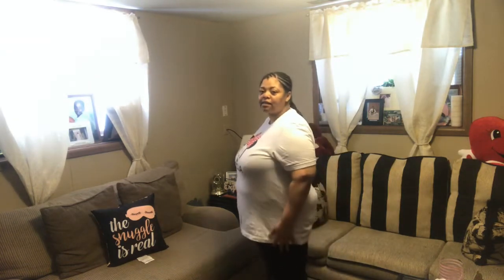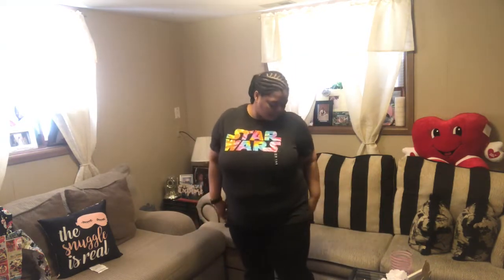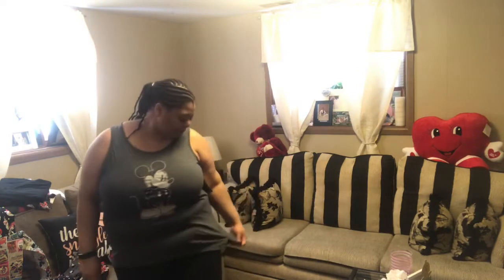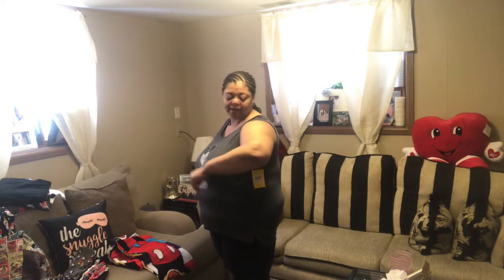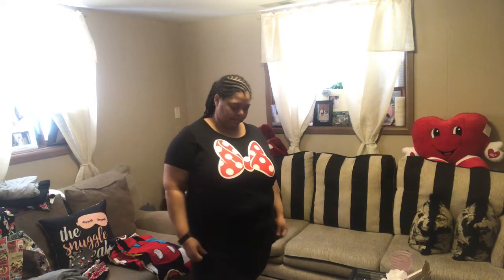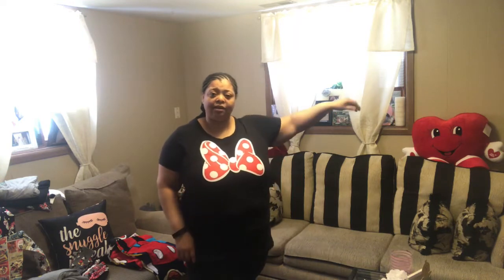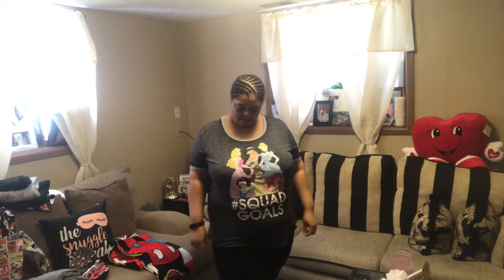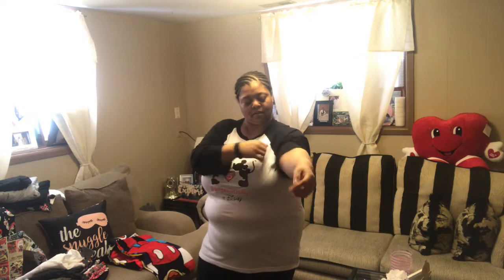Plus Size Pre-Disney Try-On